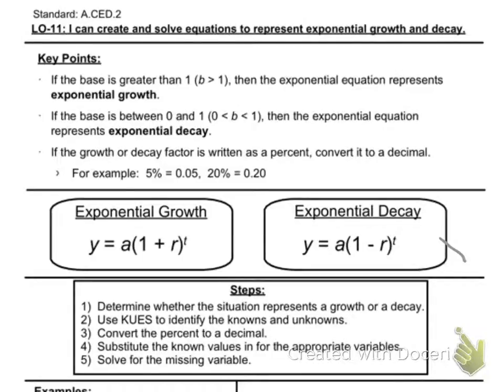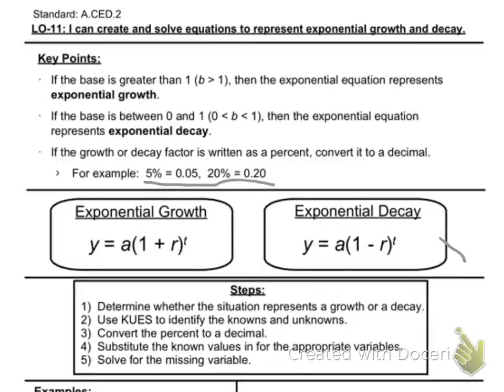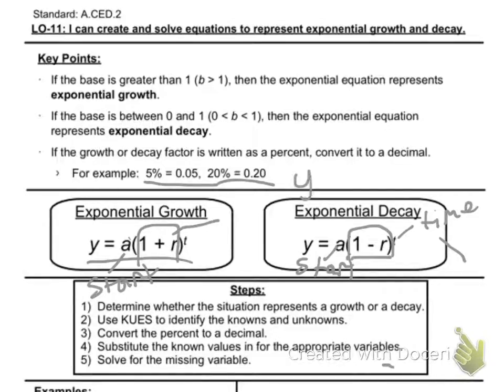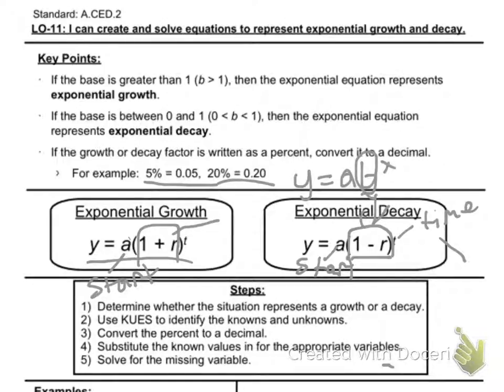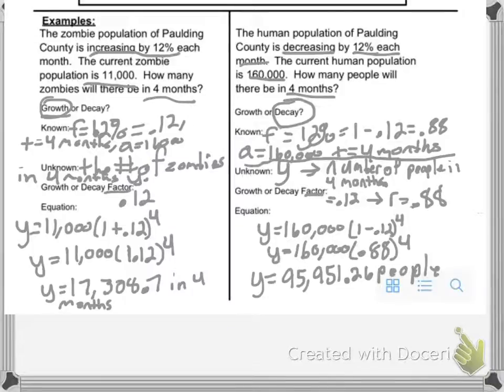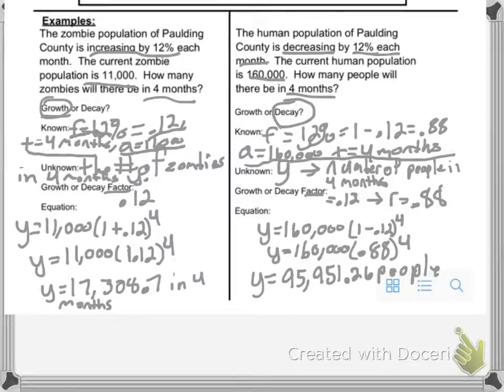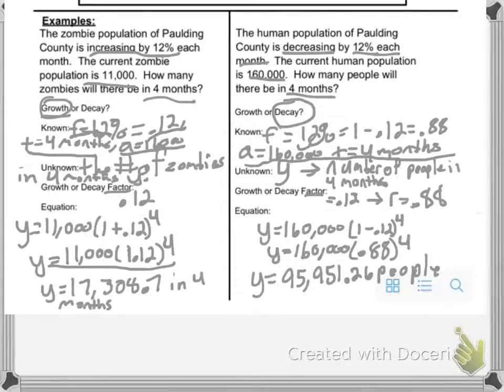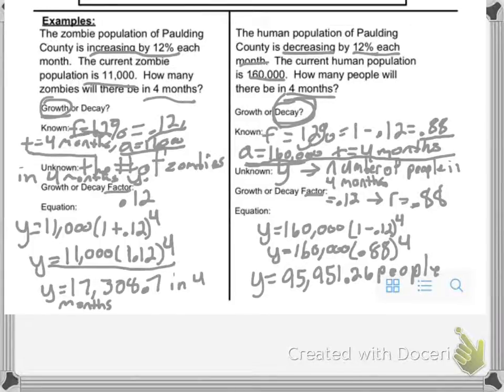Growth and decay